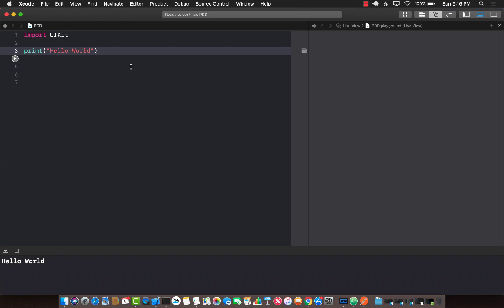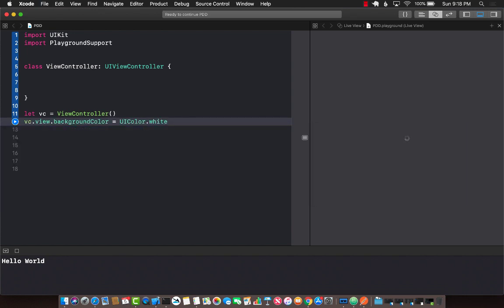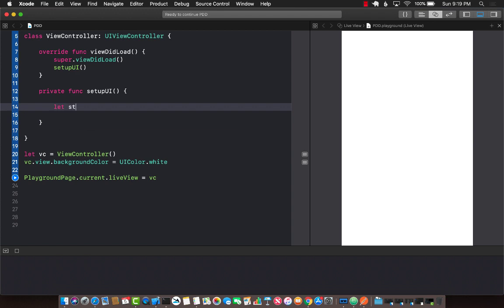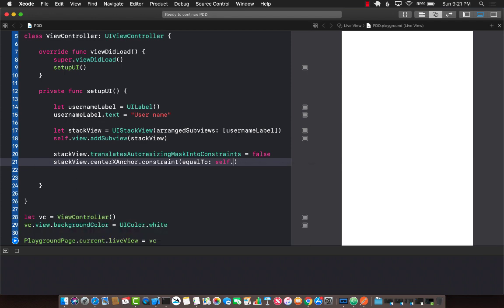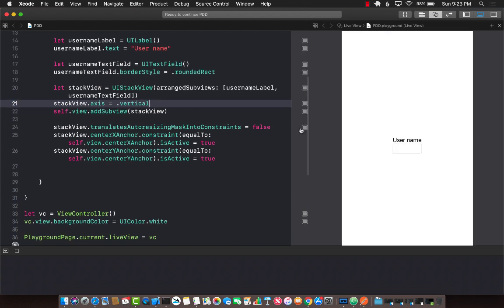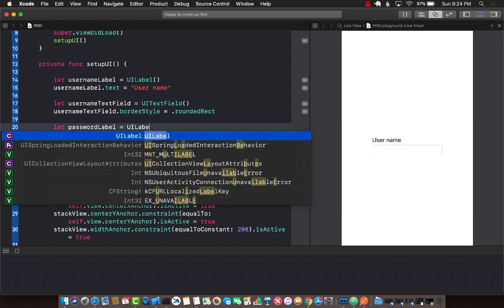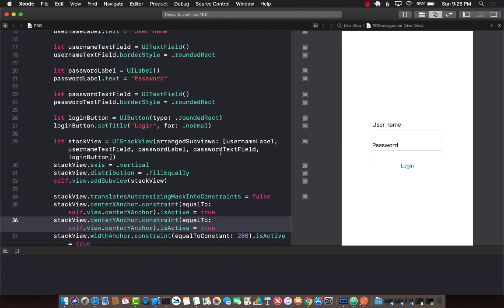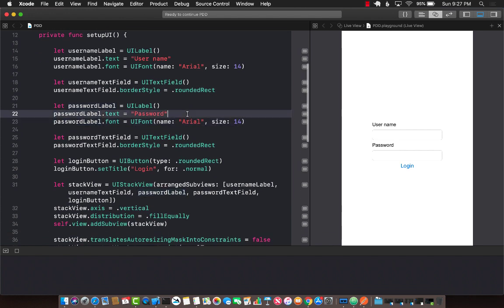Playground Driven Development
In this video, Mohammad Azam will explain the concept behind Playground Driven Development. Xcode Playgrounds enable us to execute our snippet of code quickly, hence reflecting the result of the program without having to build and run it in the simulator.